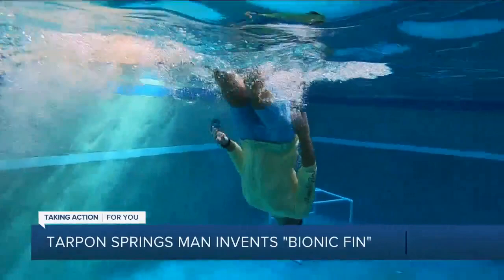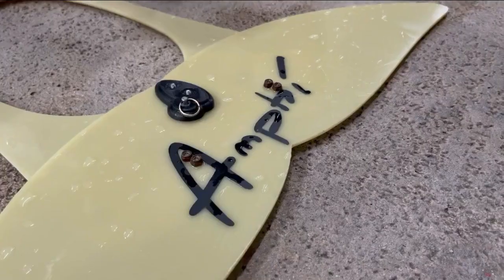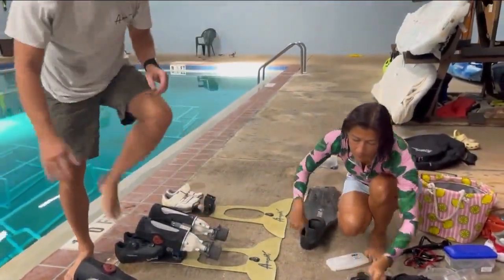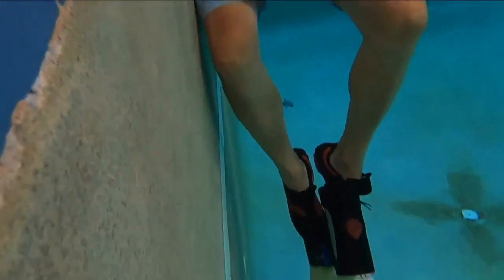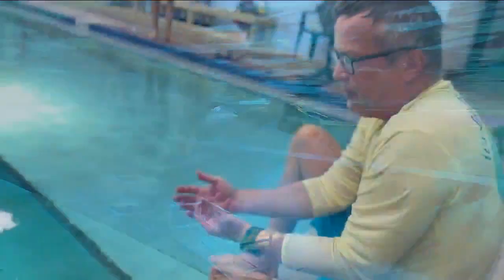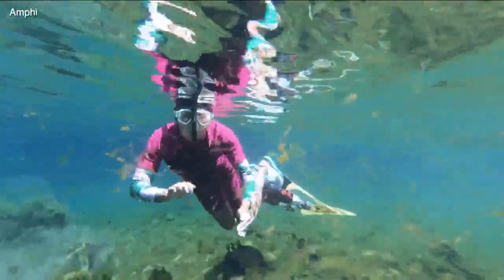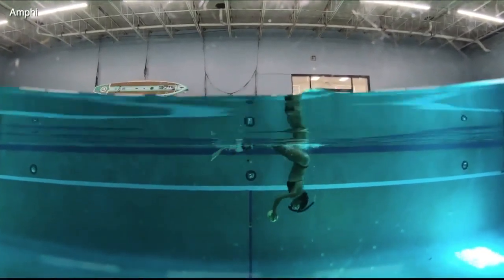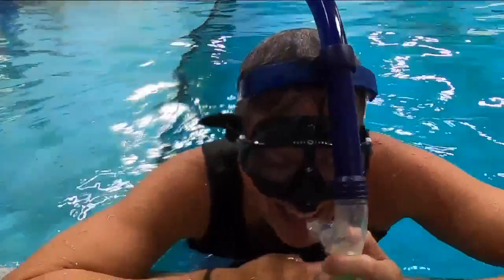Inventor builds bionic fin 'to swim like a sea creature'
Marek Swoboda is a biomedical engineer and a maker of artificial hearts.  But when the stresses of that job got too much, the Tarpon Springs turned to his love of swimming in the sea.  And that's how the Amphi bionic fin was born.